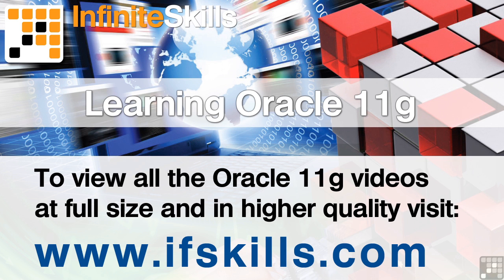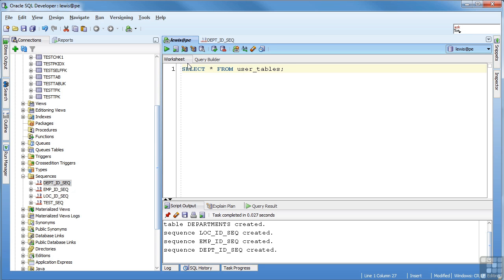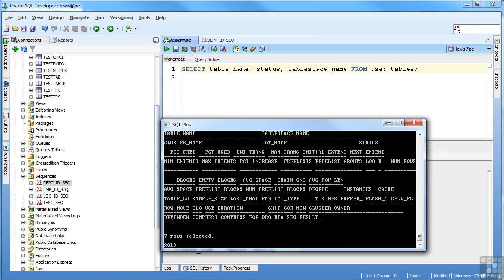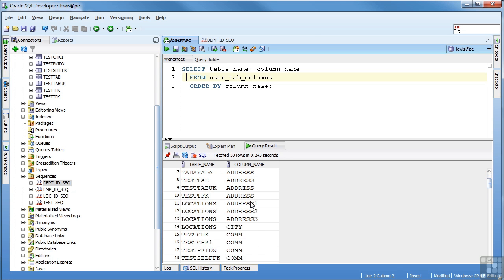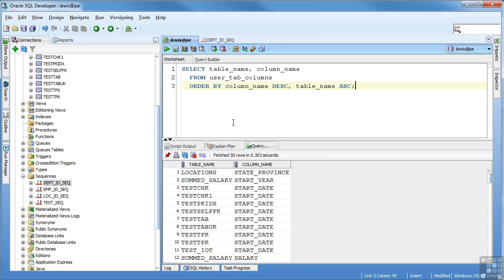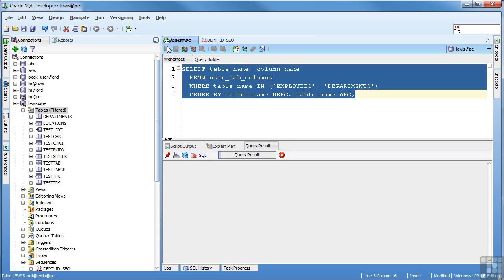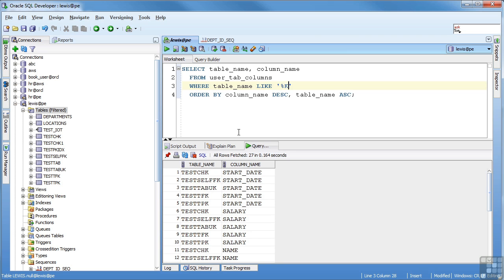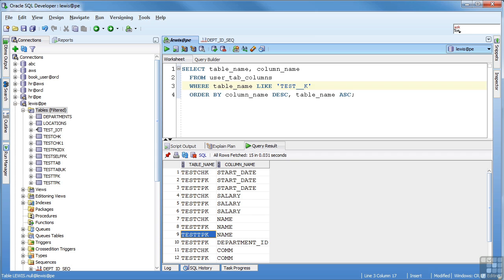Oracle 11G Tutorial | The Select Statement | InfiniteSkills Training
This short video clip shows how to work with the SELECT statement within Oracle. It's presented by expert Lewis Cunningham, who teaches the complete 124-lesson course for InfiniteSkills. YouTube